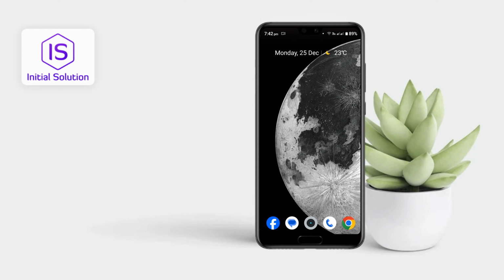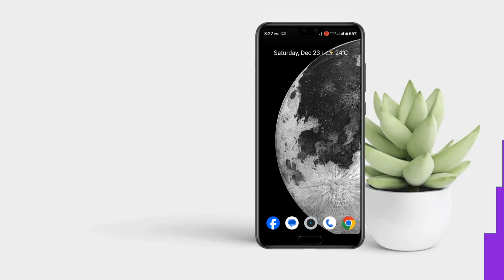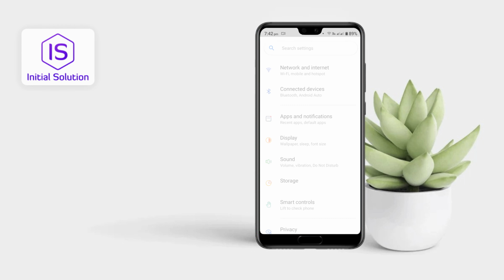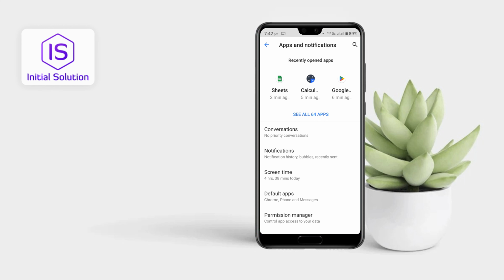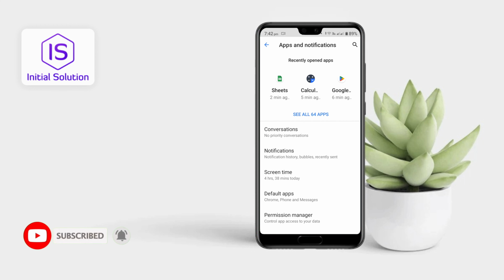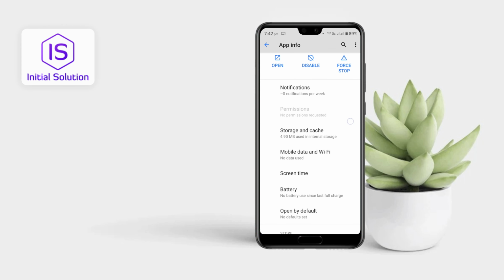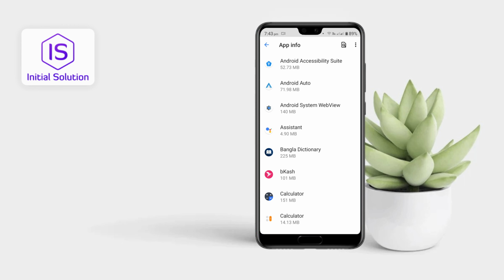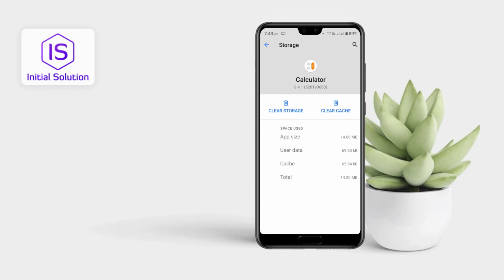How to Clear App Cache on Android 2024 | Complete Tutorial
Improve your Android device's performance by learning how to clear app cache. Follow this step-by-step guide to free up space and optimize your phone or tablet.

📌 Step-by-Step Guide:

🗑️ Clearing App Cache (Steps May Vary):
Open "Settings" on your Android device.
Scroll down and select "Apps" or "Apps & notifications."
Choose the app you want to clear the cache for.
Tap "Storage" or "Storage & cache."
Tap "Clear cache" to remove temporary files associated with the app.
Confirm the action if prompted.

📖 Chapters of How to Clear App Cache on Android:
00:00 - Introduction
00:07 - Tutorial Topic: How to Clear App Cache on Android
00:13 - Step 1: Go to Settings
00:22 - Step 2: Access "Apps & Notifications"
00:32 - Step 3: Choose the App
00:38 - Step 4: Go to Storage
00:43 - Step 5: Clear App Cache
00:48 - Conclusion and Call to Action: Like, Comment, Share, Subscribe
01:00 - End of Video